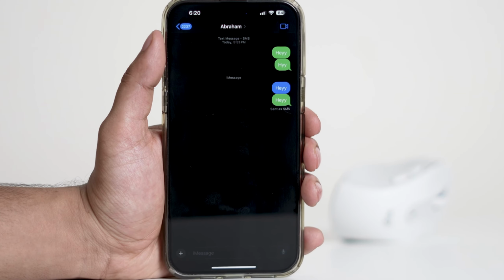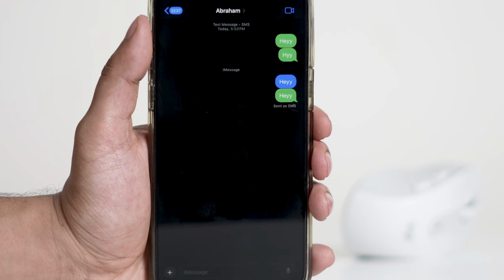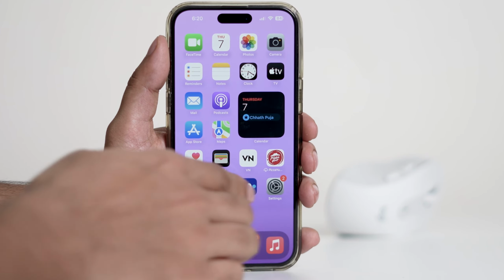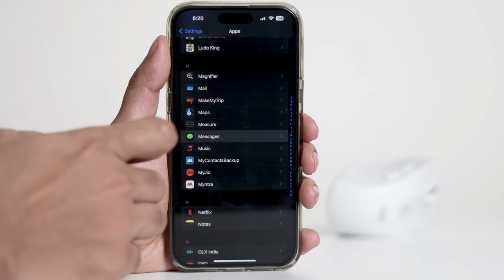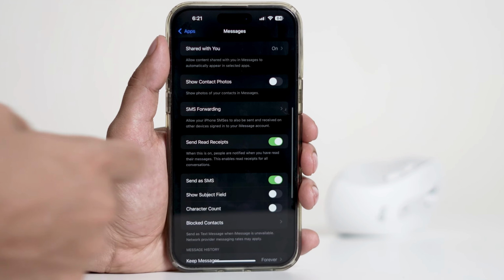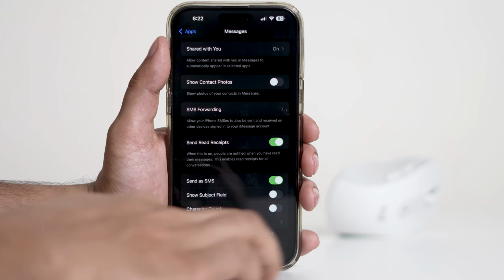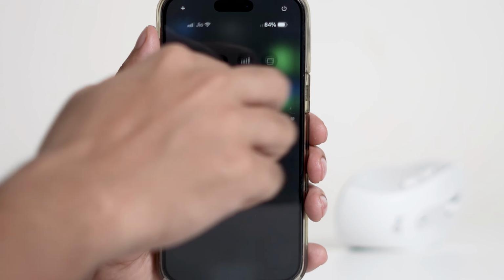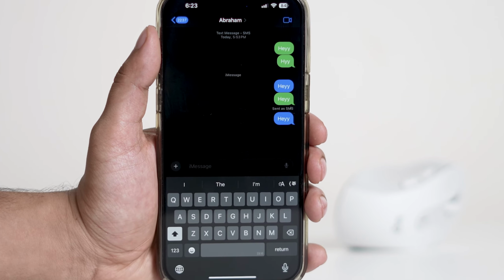How To Turn Green Messages to Blue On IPhone! (2025)